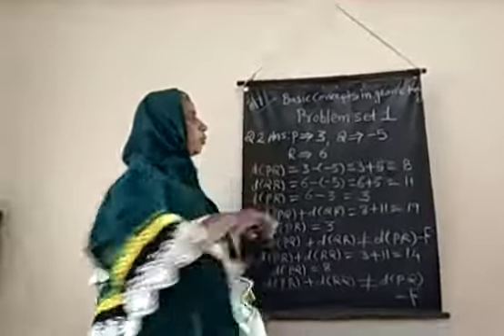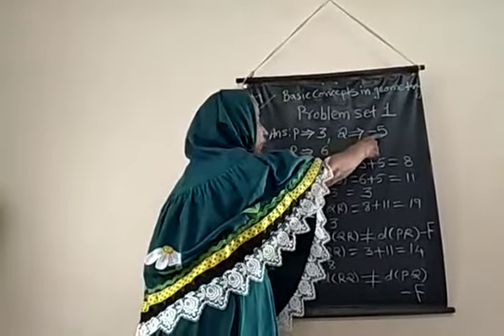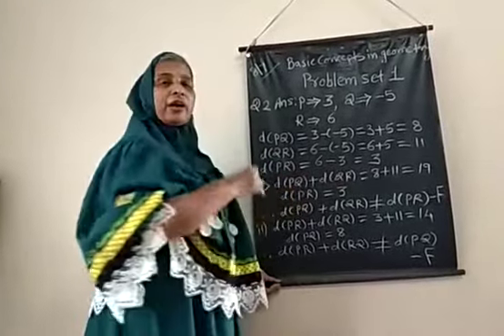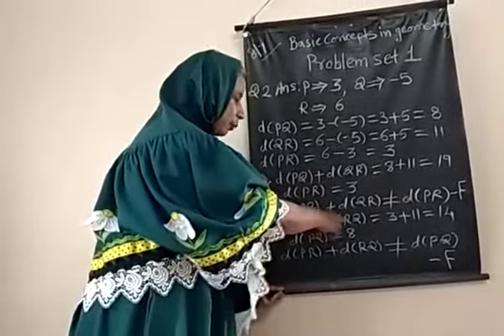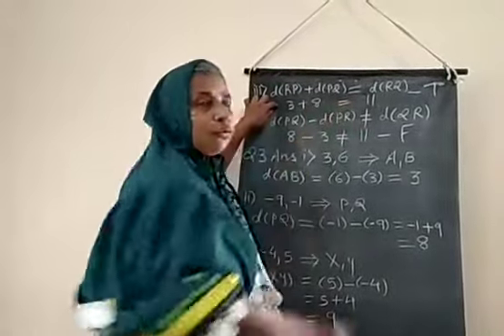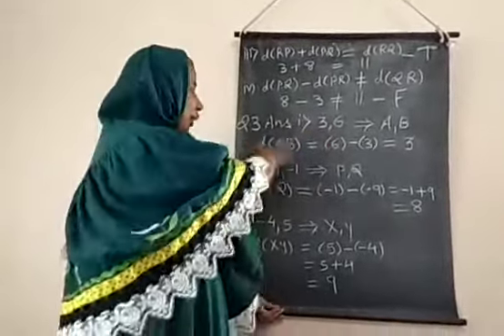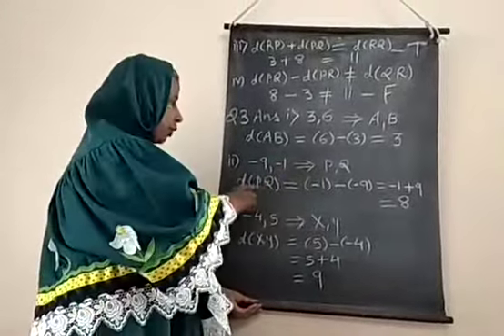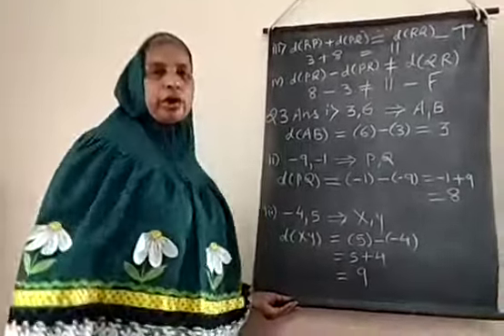Chapter No-1 Basic Concepts In Geometry:by Sakina mam